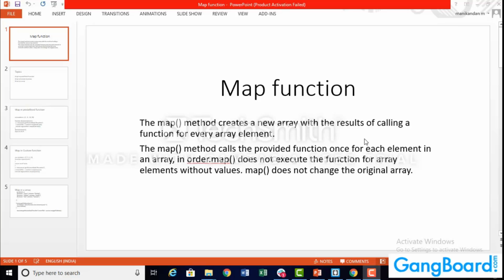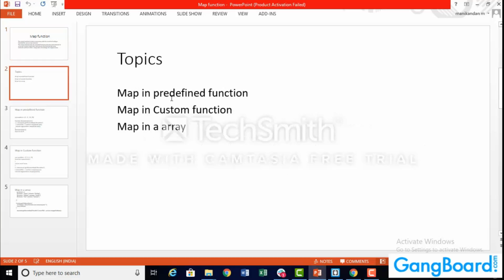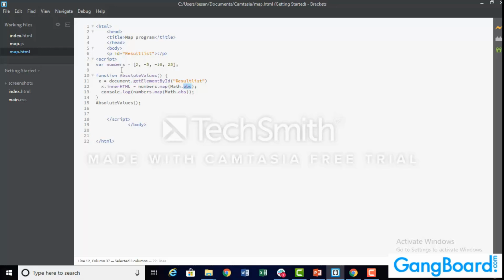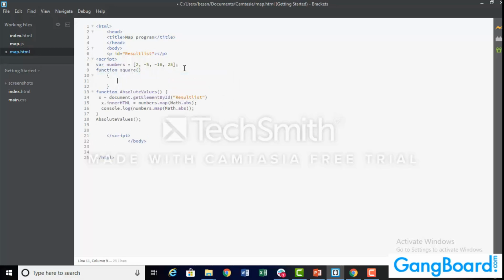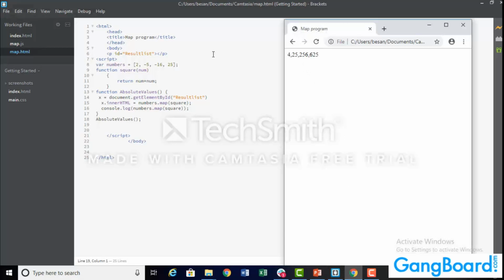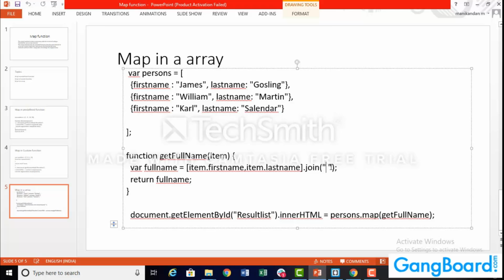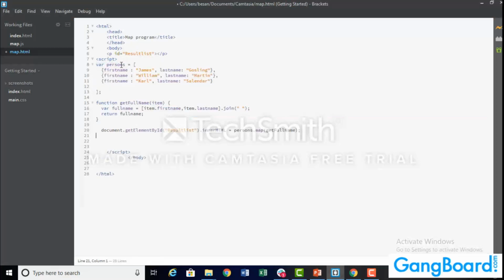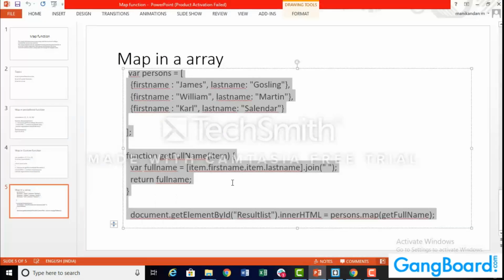JavaScript Map Function | JavaScript Tutorial For Beginners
JavaScript Tutorial For Beginners video on JavaScript Map Function  will help you understand the basics of JavaScript Tutorial For Beginners JavaScript Map Function and you will also be Easily able to Understand to be Create JavaScript Tutorial For Beginners video.